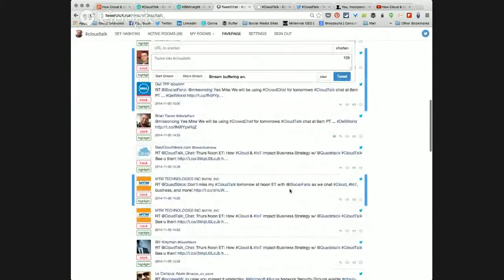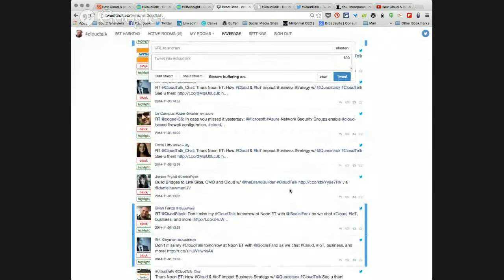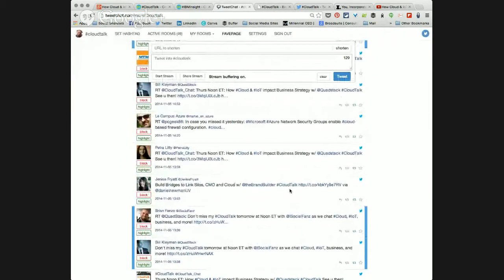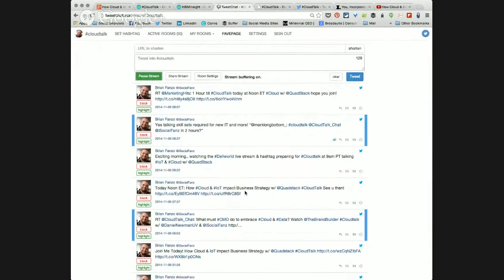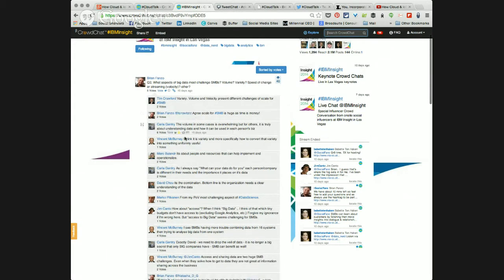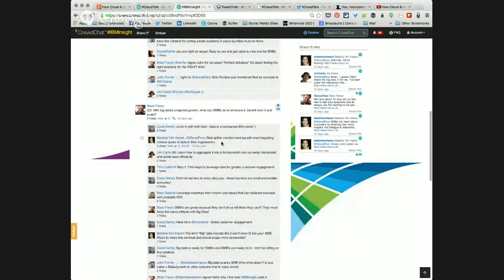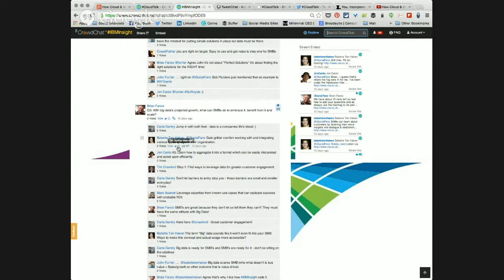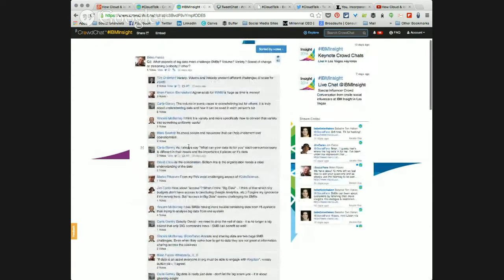How to join the twitter chat & watch the Hangout for CloudTalk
We at CloudTalk  are always trying to test out new tools and ways to engage and drive conversations with the community.  This week we are utilizing the CrowdChat.net platform that will allow you to watch the video/live interview while also engaging in the chat.  CrowdChat formats the Q's and A's in an easy to follow forum type flow and you can join crowdchat with twitter or linkedin accounts.

To help get used to the platform I did this quick introduction and walkthrough... Love to hear your feedback as we are always testing and tweaking ways to make CloudTalk  a better experience!